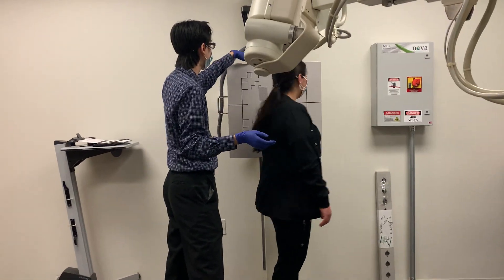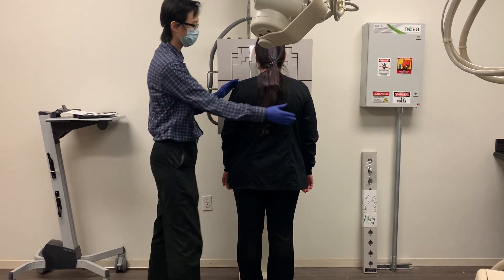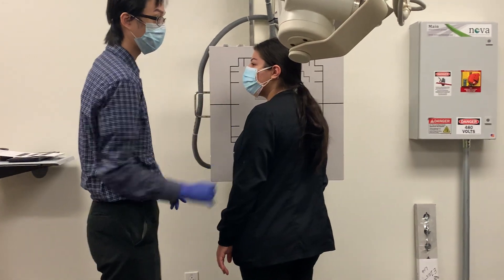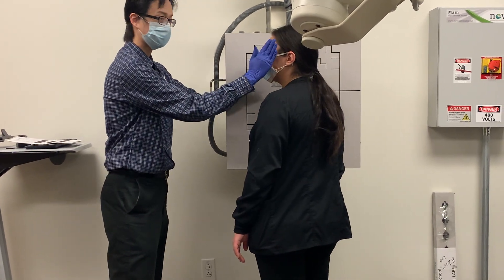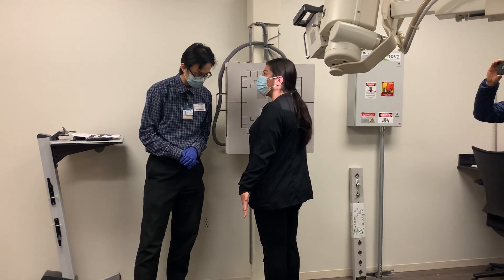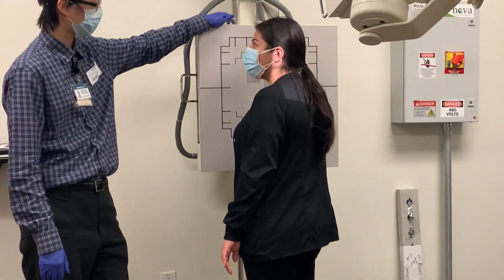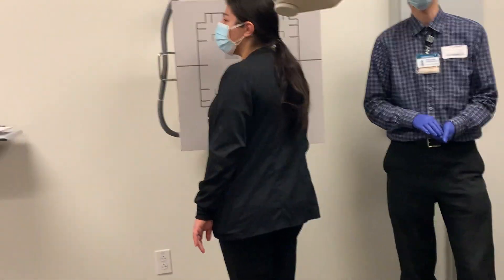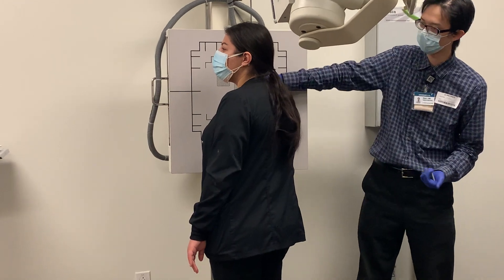C-Spine Anterior Oblique [RAO]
CR 15 caudad
Suspened respiration (Hold your breath)